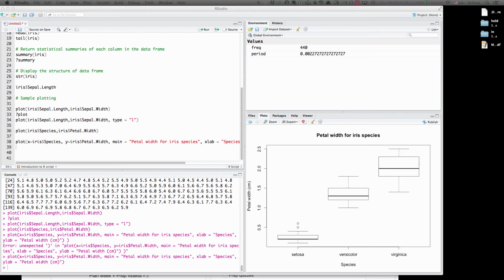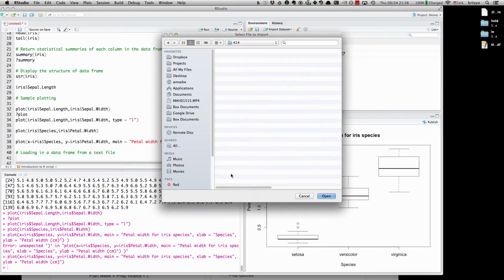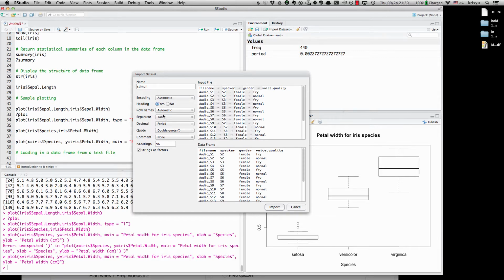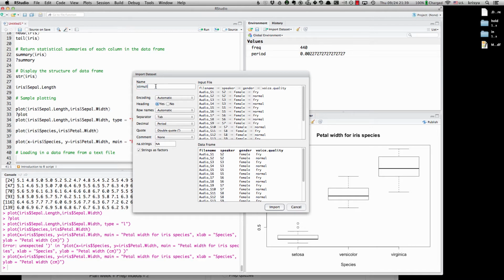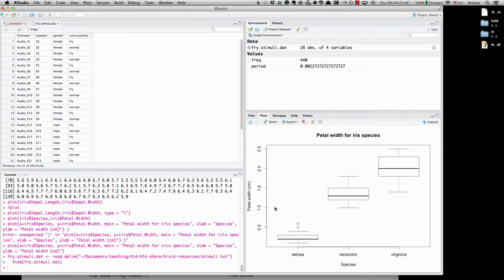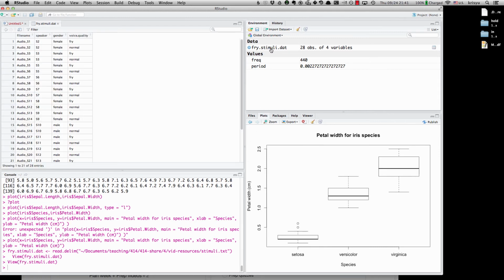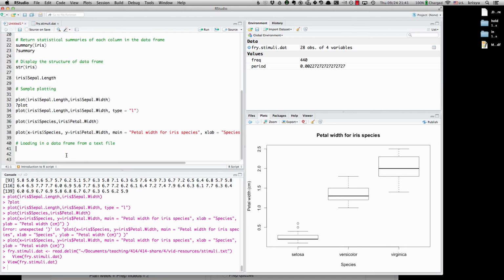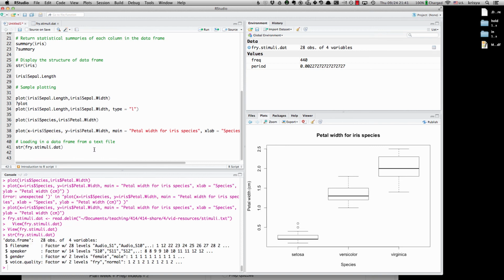414-f15-4_1-introduction_to_R_3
Third part of introduction to R in RStudio. Shows how to import a data frame into RStudio from a text file.

Table of Contents: